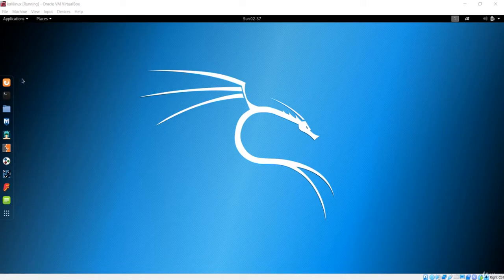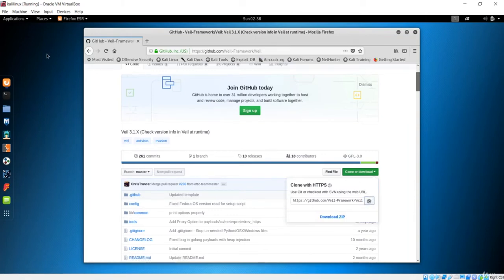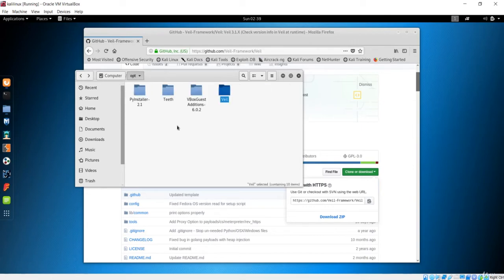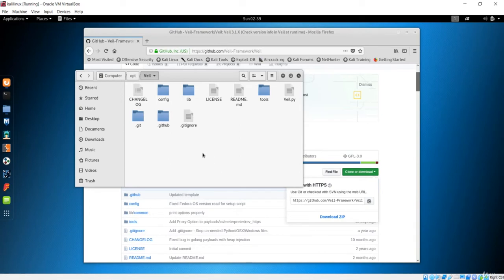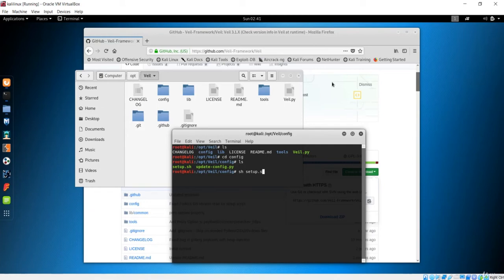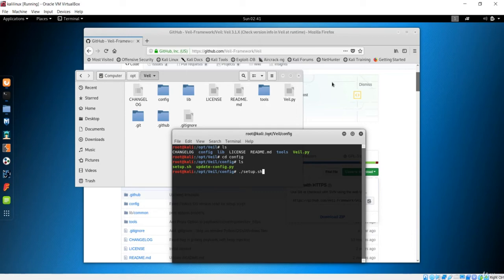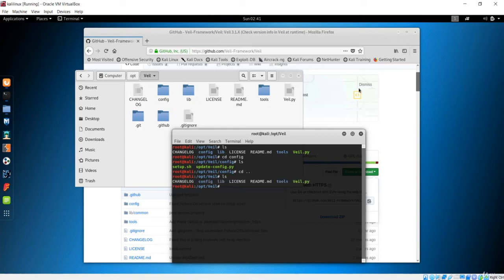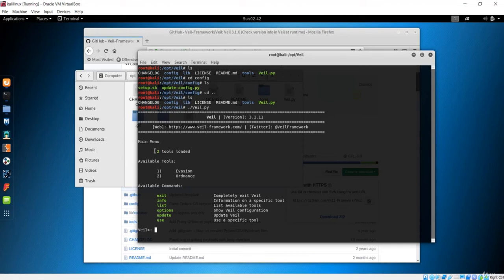Installing and configuring Veil Framework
installing and configuring veil framework of reference for languages,